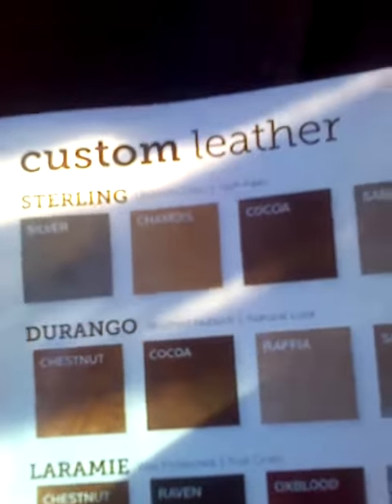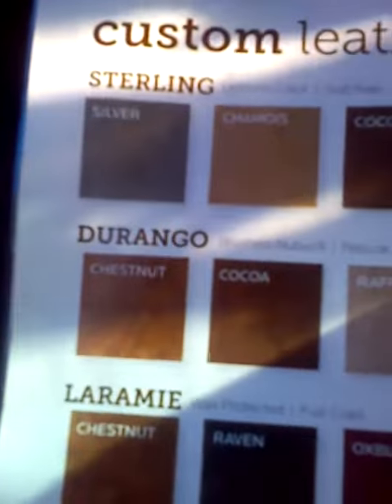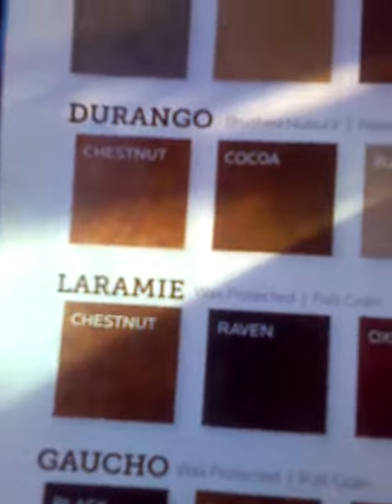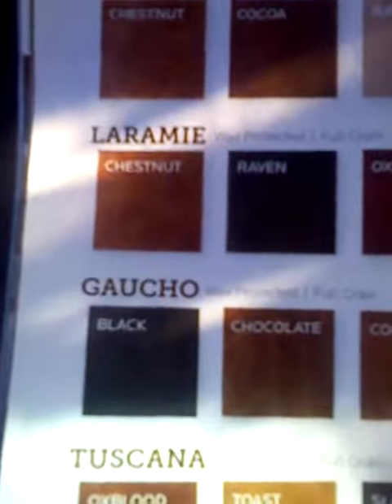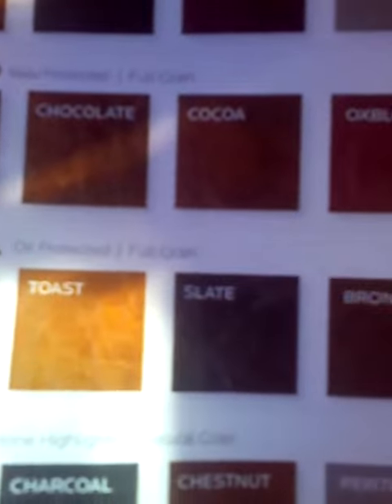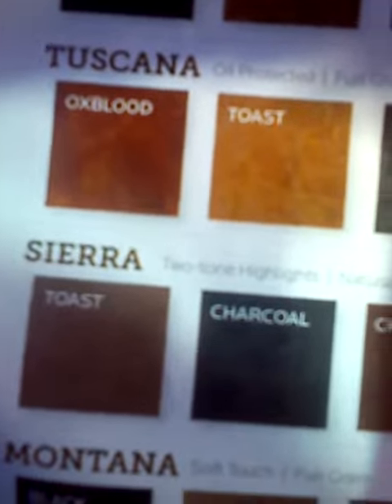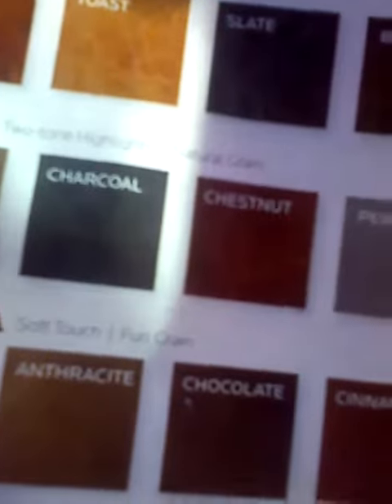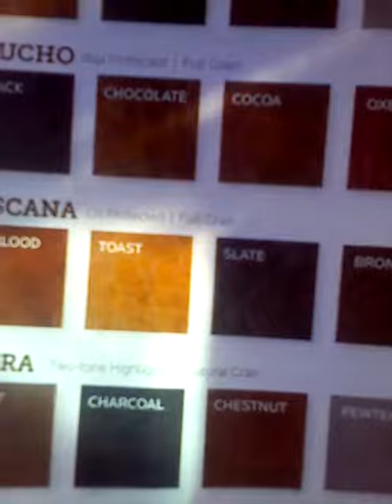Suki Toon's Book Time part 32b VID 20160620 081404 087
book covered: "Bassett (summer home-the allure collection)" catalog